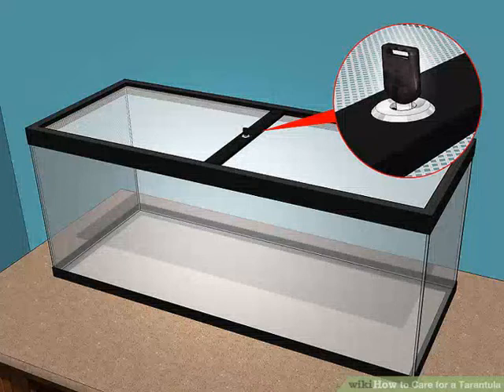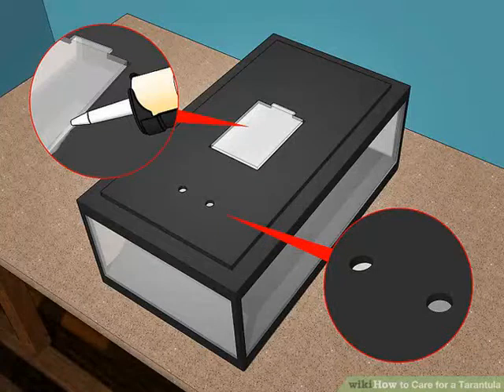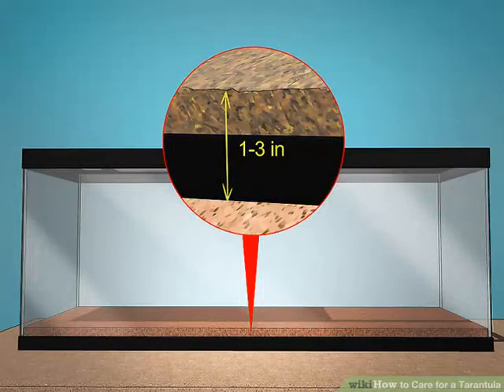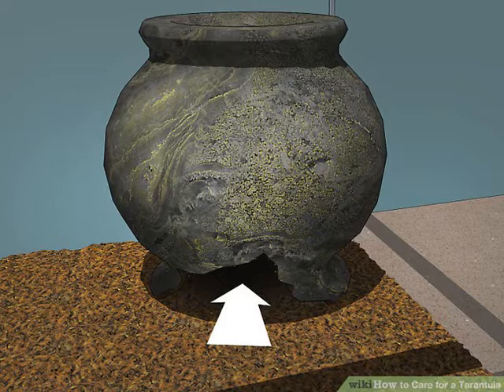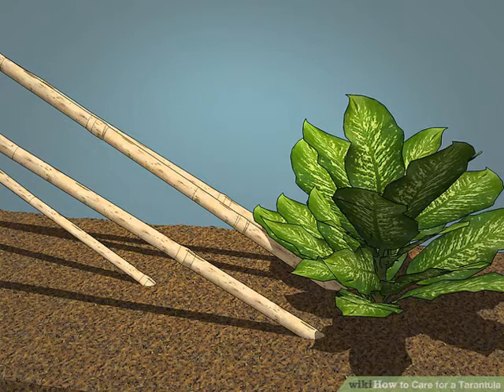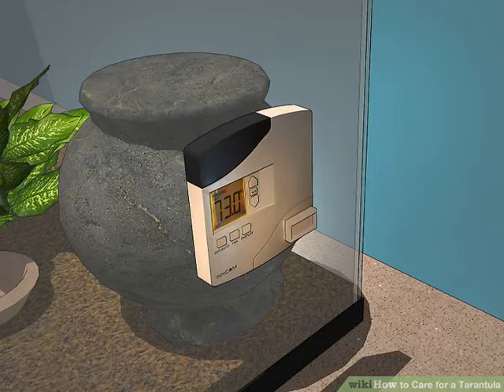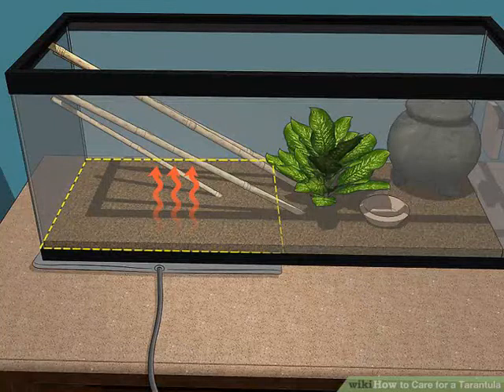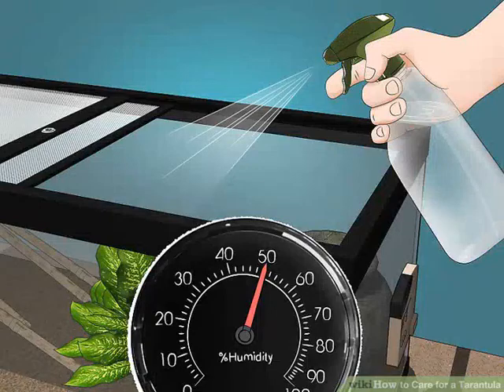Tarantula Care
how to care for your tarantulas.